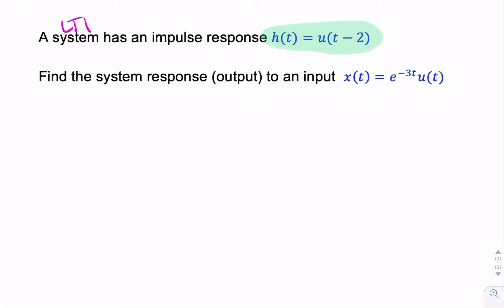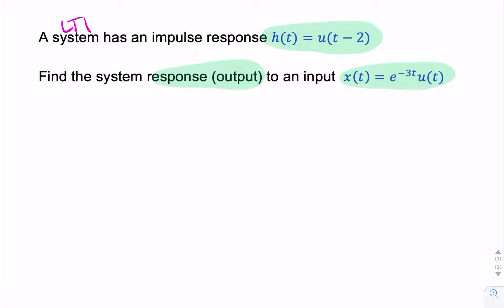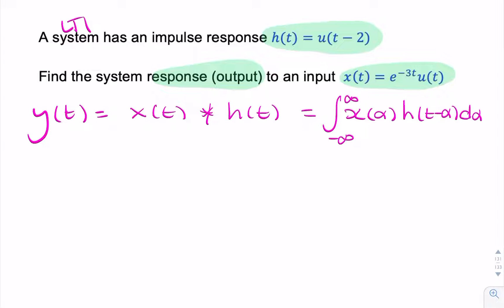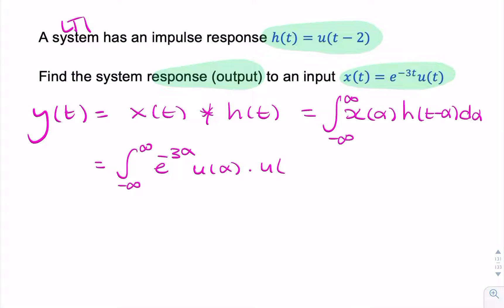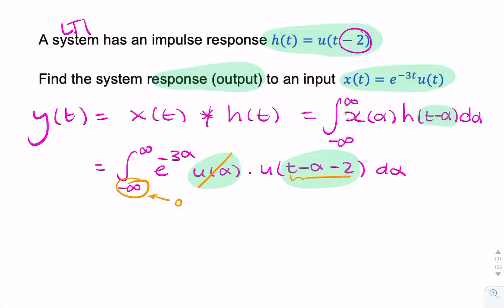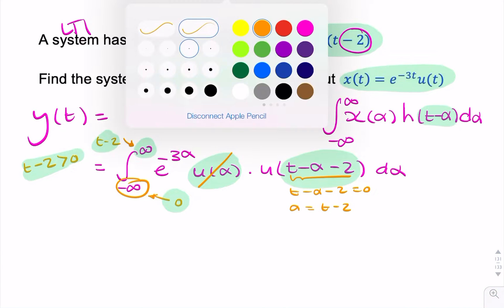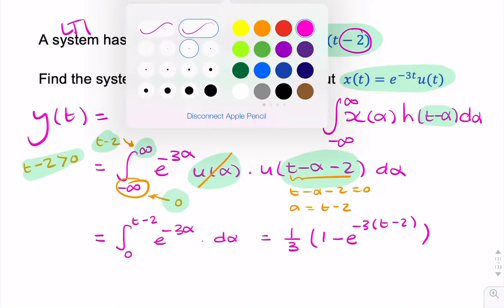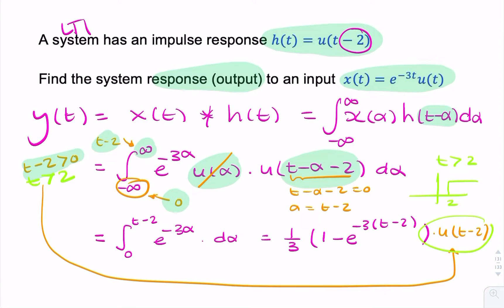Example: Output by convolution of input with impulse response